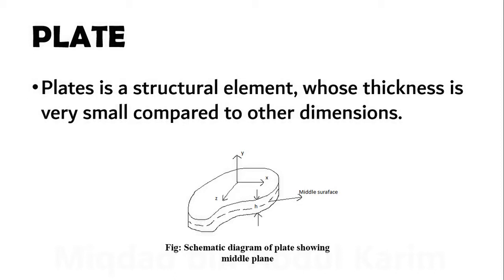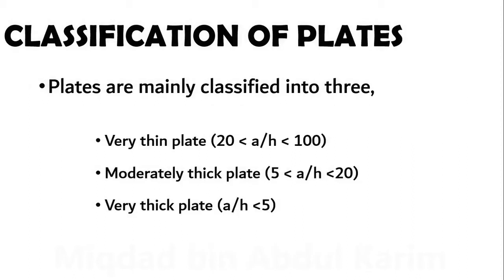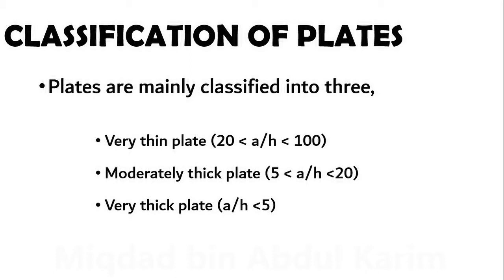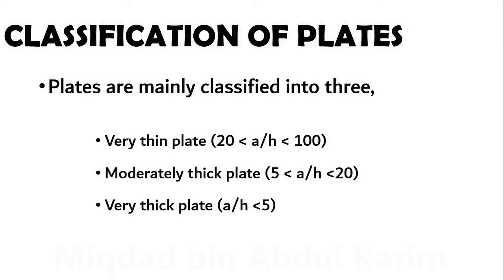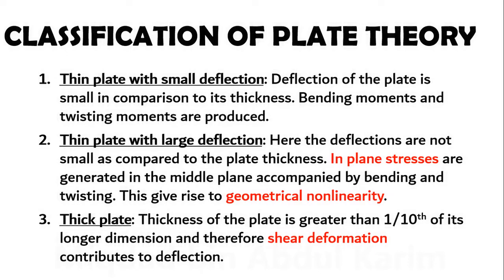2- Classification of Plates | Plates Theory | Theory of Plates & Shell Structural Engineering | TPS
Plates and Shell-10CE6114 Lec2
Classification of Plates [Plates Theory]

Thank you Miqdad bin Abdul Karim